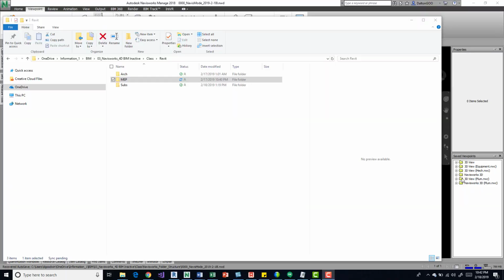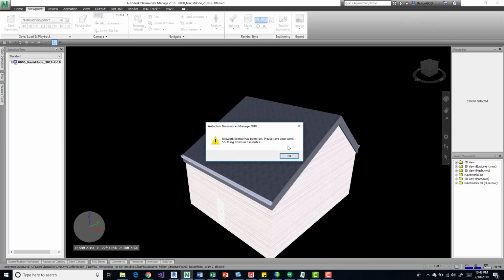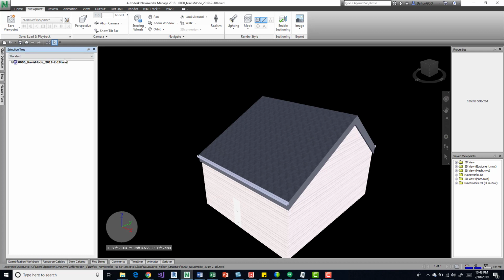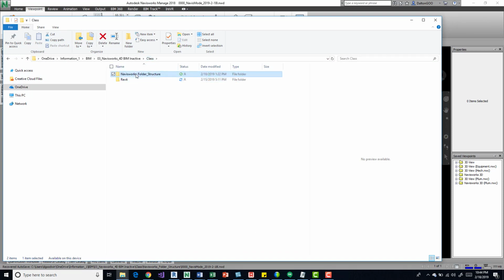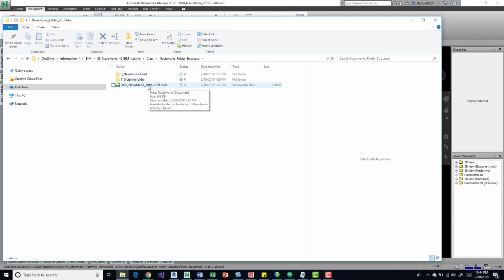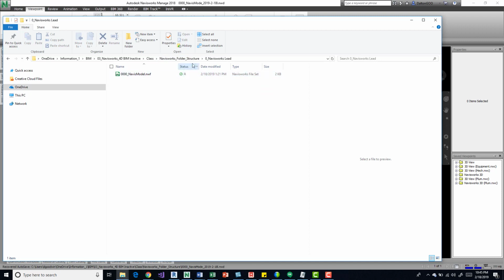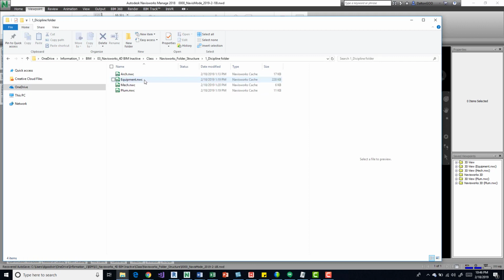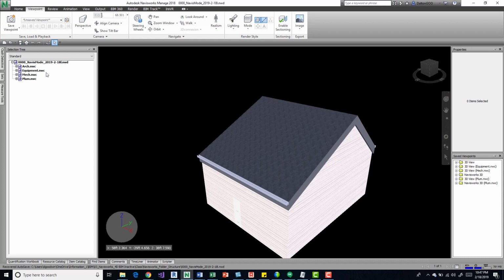Navisworks File Formats (Update)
This is a remake of a past video. Please let me know if it helps.